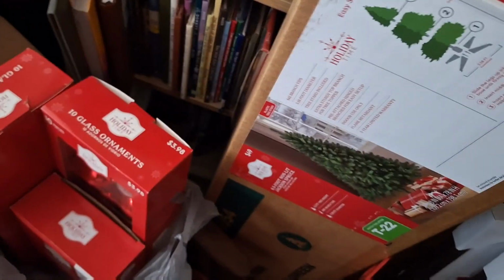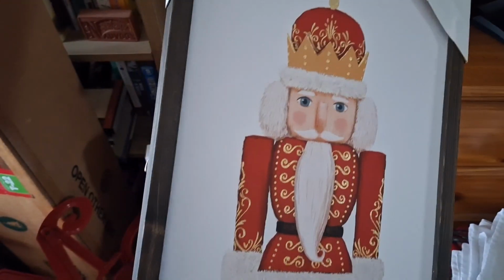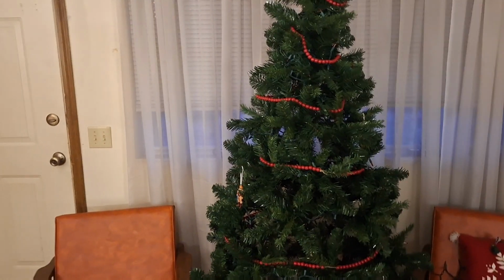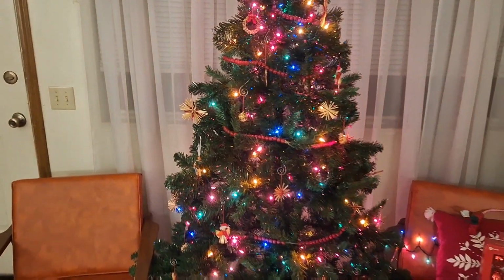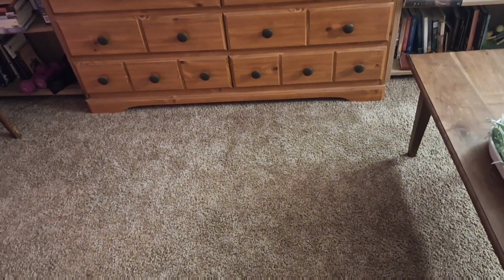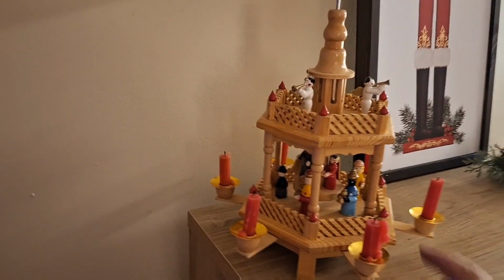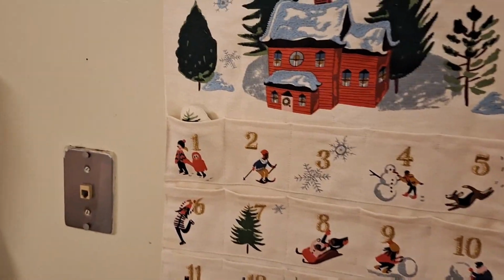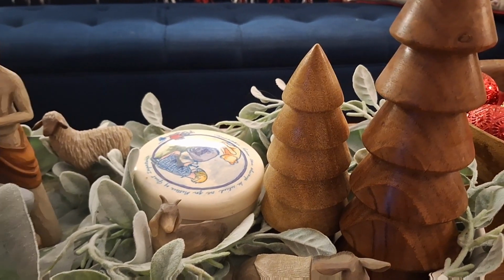Decorate My Apartment for Christmas 🎄 | Vlogmas Day 1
It's Christmas time in the Road Yrippin' With Rachael household! Join me as I add some holiday cheer to my apartment.